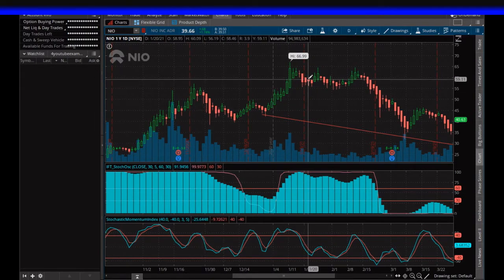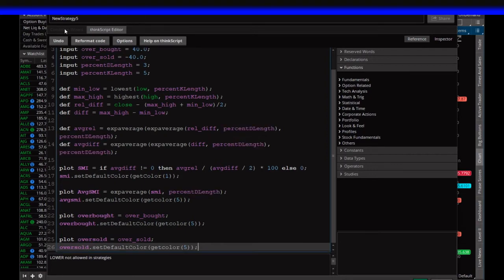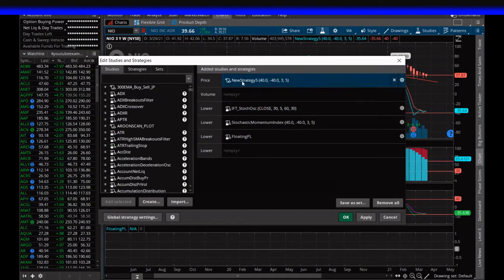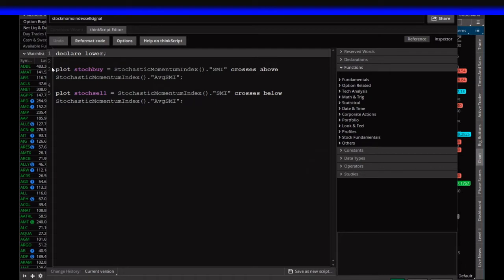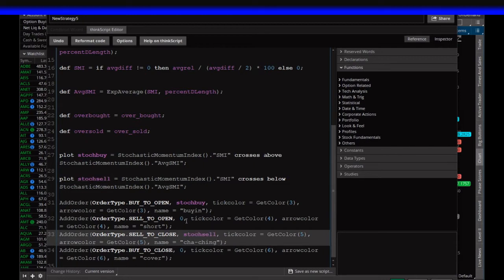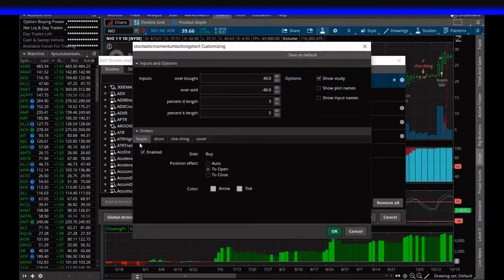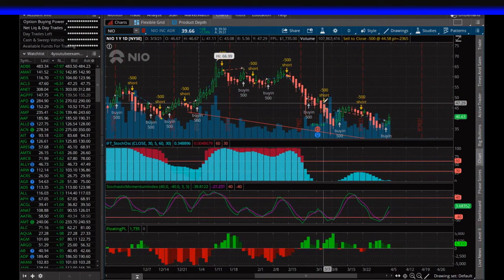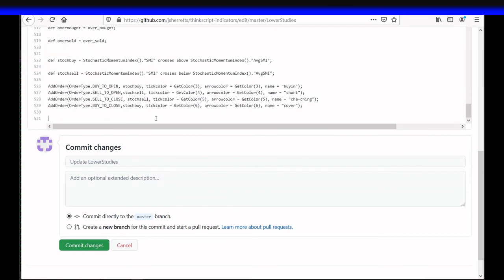IFT STOCHASTIC OSCILLATOR & STOCHASTIC MOMENTUM INDEX TRADING BOT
let's build a stochastic momentum trading bot using things we can find within the thinkorswim platform. today we will focus on the stochastic momentum index to build a strategy and back test it to see how profitable it is.